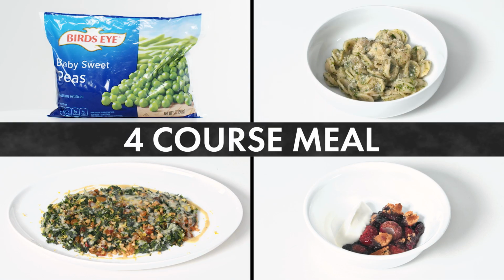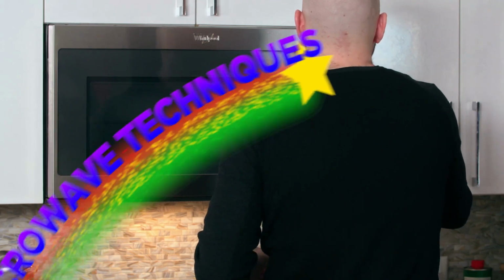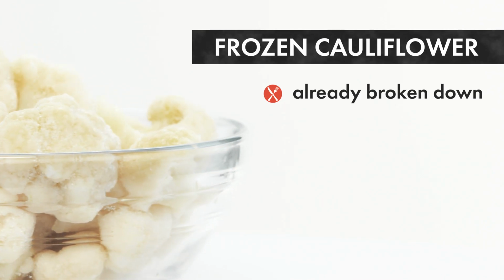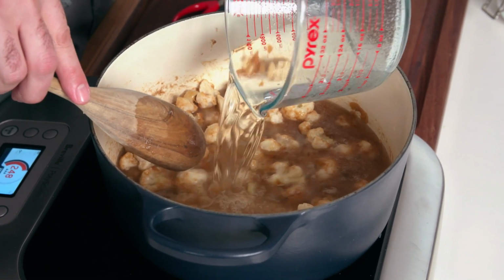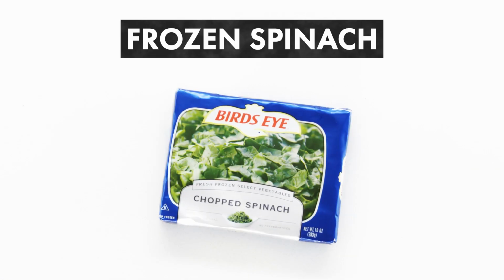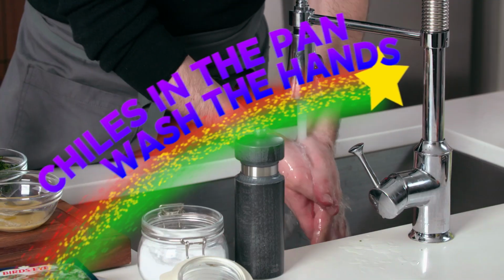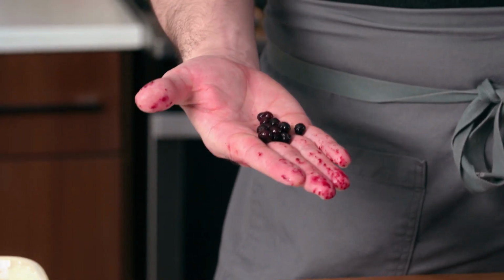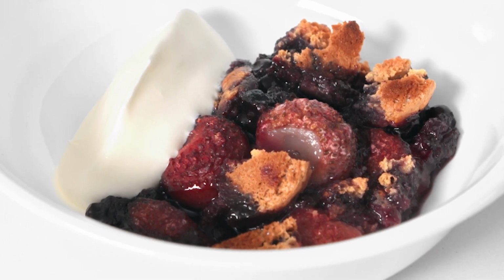Pro Chef Turns Frozen Food Into 4 Dishes Under $3 | The Smart Cook | Epicurious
Ready to turn ordinary items from the freezer aisle into super low-cost, high quality meals? Chef Dan Giusti is going to show you how. Watch and learn as Dan prepares 4 dishes, each coming in at under $3 per serving, elevating frozen fruits and veg to unexpected heights.

Dan Giusti, formerly the head chef of Noma, is the founder of Brigaid, a company that places professional chefs into institutional food spaces like public schools. Brigaid chefs bring their experience, knowledge and technique to institutional kitchens to improve food quality. Similar to how Brigaid works--by bringing professional chefs into institutional spaces to apply their knowledge to new environments-- The Smart Cook intends to do the same by bringing Chef Dan's experience and knowhow into your home with delicious recipes prepared on a budget.

Follow Dan on Instagram at @dan.giusti and @brigaid